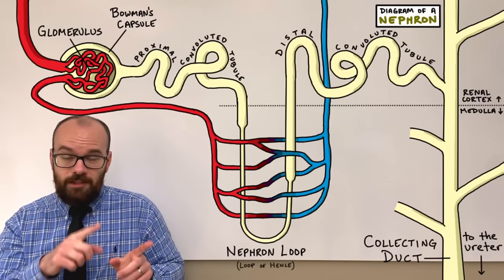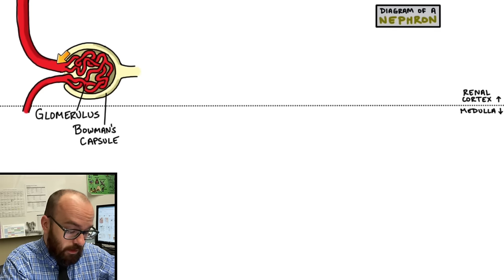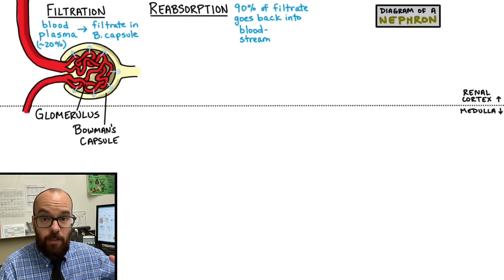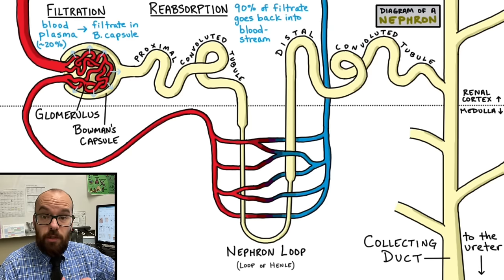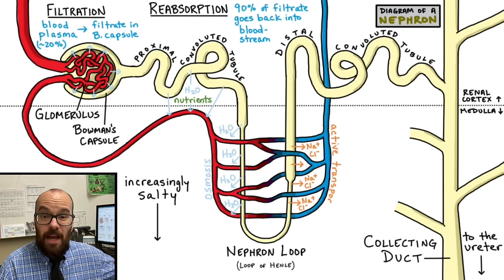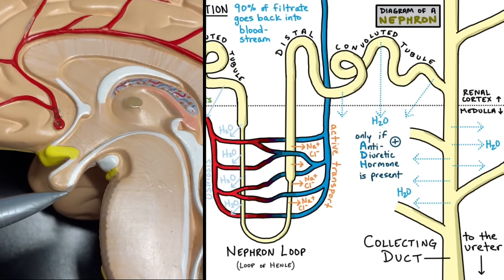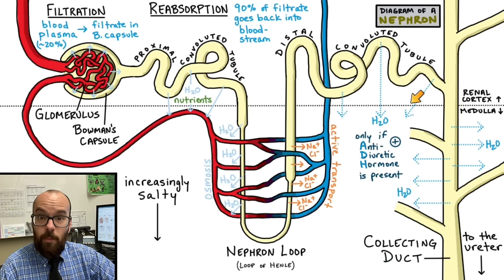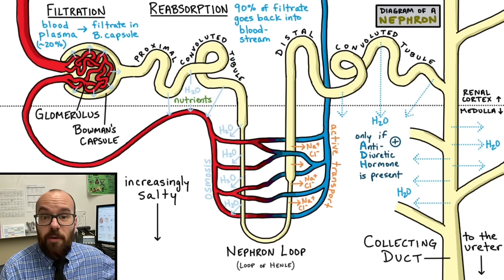Nephrons - Filtration and Reabsorption Basics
🫁 I use Axis Scientific models from Anatomy Warehouse in my videos.

Looking at nephron physiology in a textbook can be overwhelming. In this video, I break it down so you can understand the basics of how the nephrons in the kidneys filter out fluid from the blood and then reabsorb most of it back into the bloodstream.

0:00 Location in Kidney Model
1:10 Filtration in Glomerulus and Bowman’s Capsule
3:11 Reabsorption Definition
3:58 Anatomy of the Nephron
5:59 Process of Reabsorption
9:31 ADH and Regulation
11:58 Recap
13:24 Test Yourself!
13:48 Endscreen